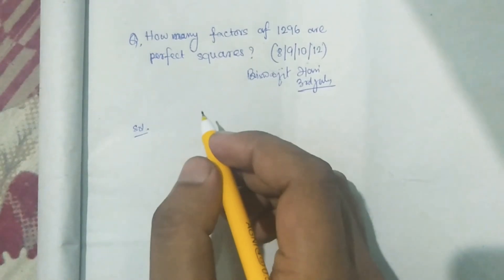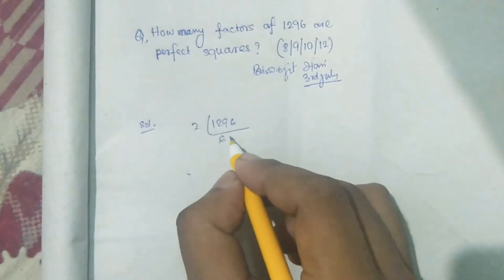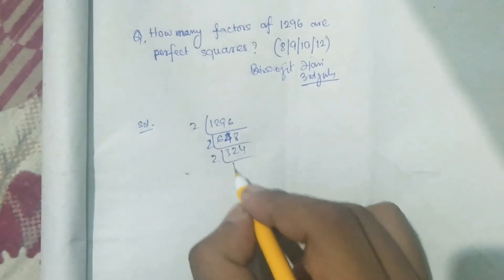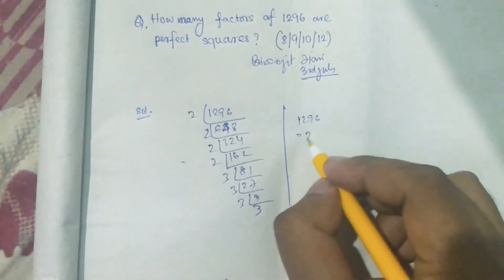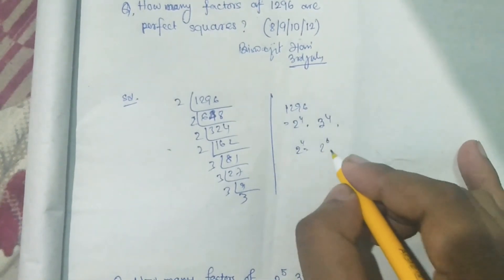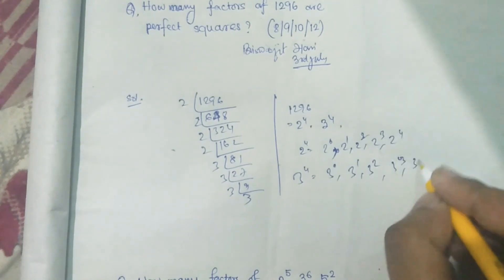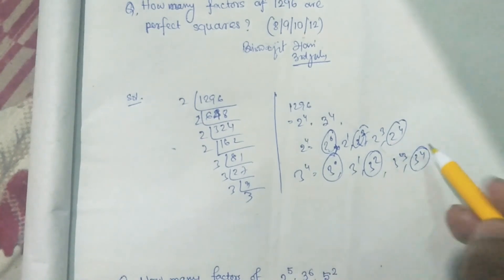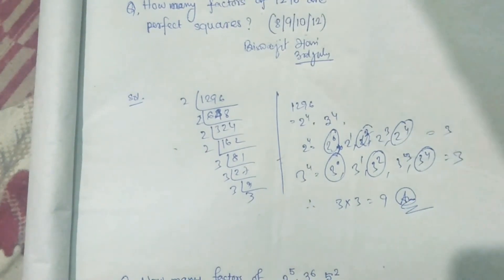How many factors of 1296 are perfect squares?